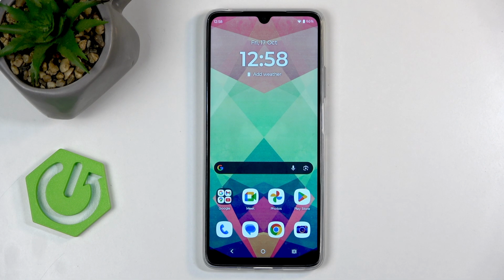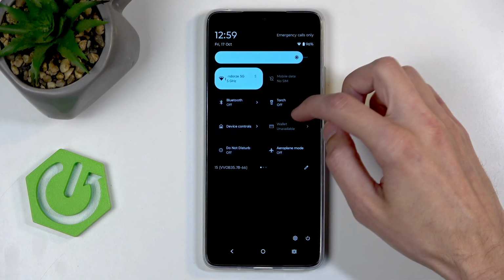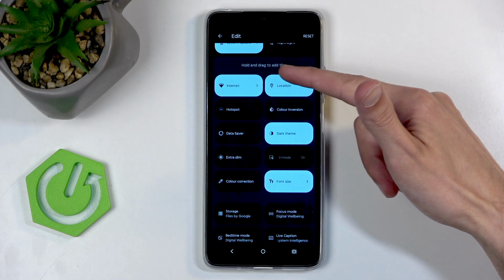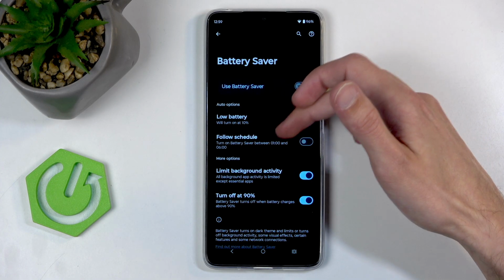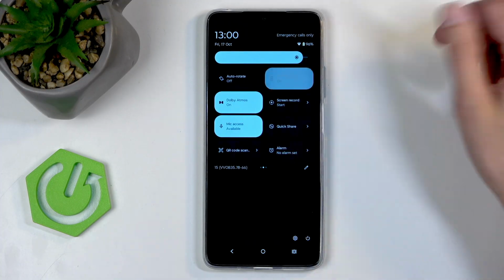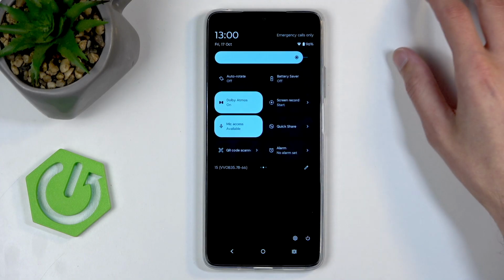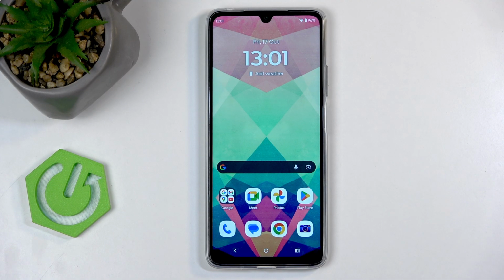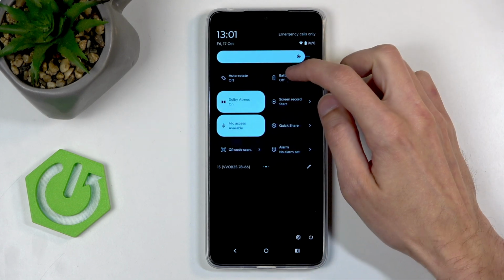MOTOROLA Moto G06 Power – How to Enable Power Saving Mode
If you want to extend the battery life on your MOTOROLA Moto G06 Power, using the power saving mode (also called battery saver) is a great way to make your phone last longer between charges. In this video, we show you step-by-step how to turn on power saving mode, add the battery saver toggle to your quick settings, and adjust important options like scheduling and automatic activation. Learn how power saving mode works on the Moto G06 Power, what features it limits, and how it affects notifications and connectivity. Whether you need to save battery for emergencies or just want to get the most out of your Motorola Moto G06 Power, this guide will help you manage your device’s battery settings easily and effectively.

How to enable power saving mode on MOTOROLA Moto G06 Power?
How to schedule battery saver on MOTOROLA Moto G06 Power?
How to turn off power saving mode on MOTOROLA Moto G06 Power?

0:00 Introduction
0:09 Accessing Quick Settings
0:22 Finding and Adding Battery Saver Toggle
0:45 Turning On Power Saving Mode
1:08 Battery Saver Settings and Scheduling
1:40 How Power Saving Mode Affects Notifications
2:10 Turning Off Power Saving Mode